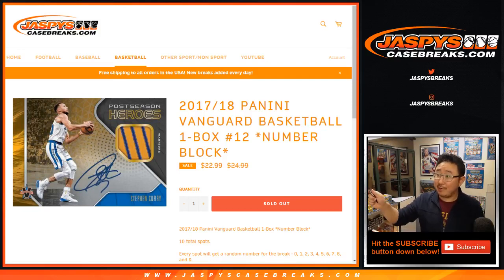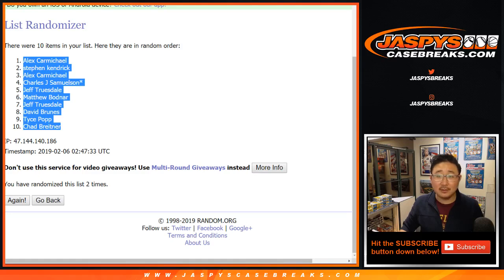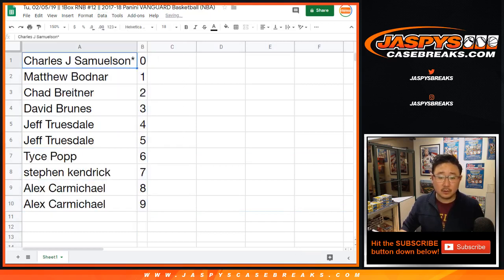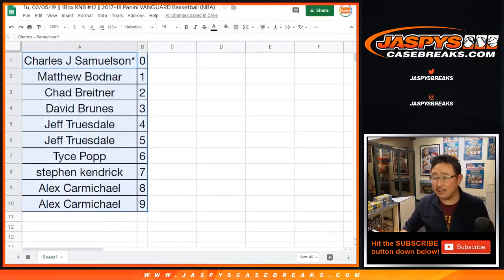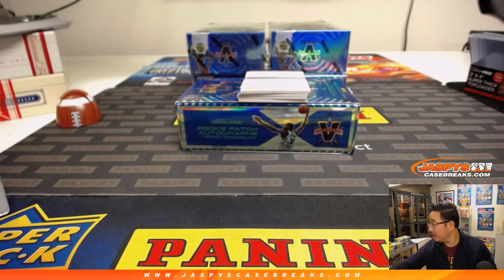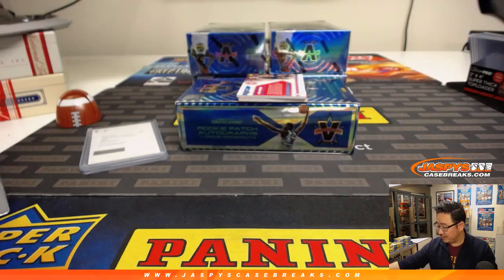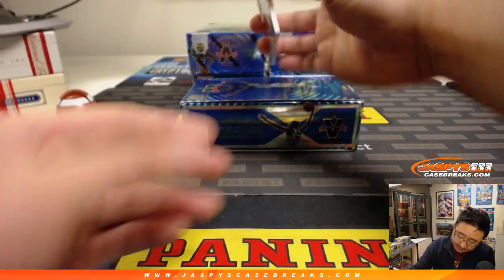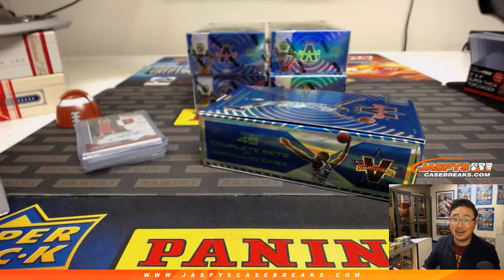Tu, 02/05/19 || 1Box RNB #12 || 2017-18 Panini VANGUARD Basketball (NBA)